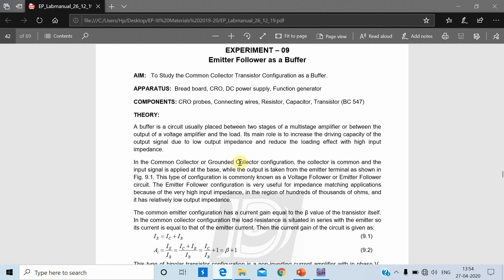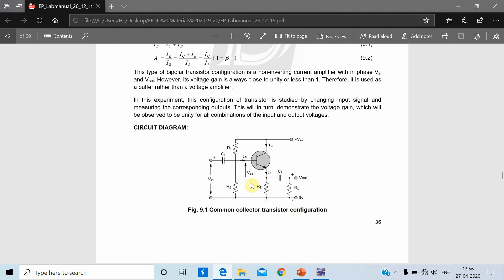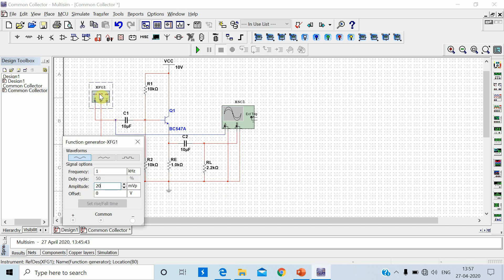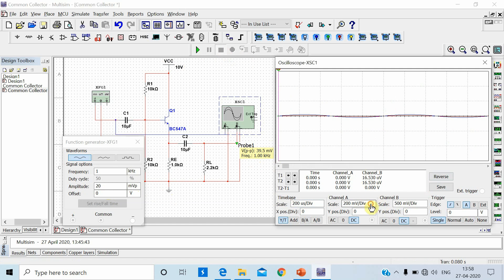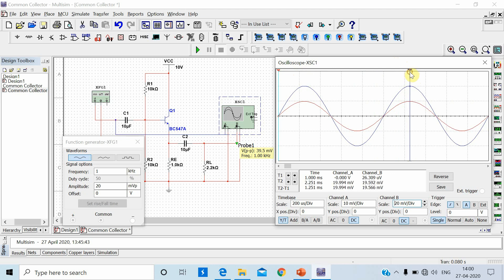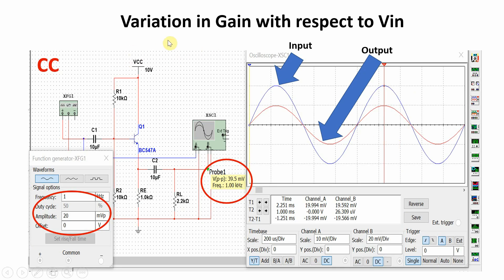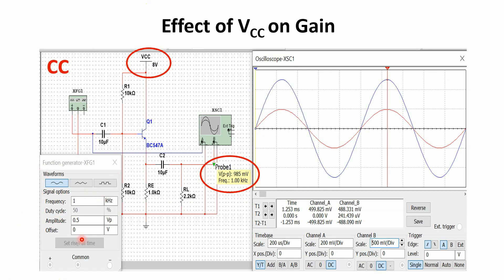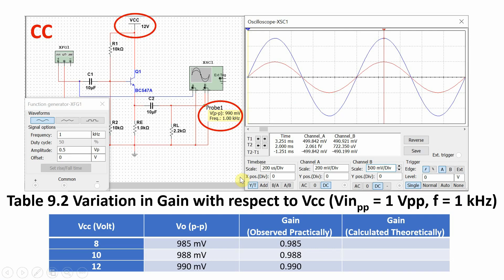Emitter Follower Configuration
Common Collector Amplifier as a Buffer